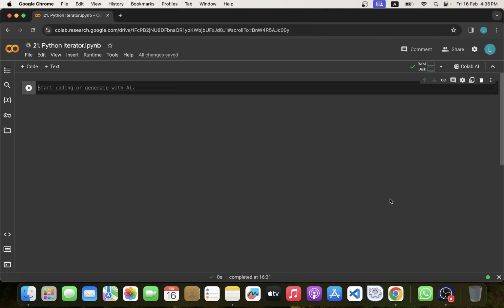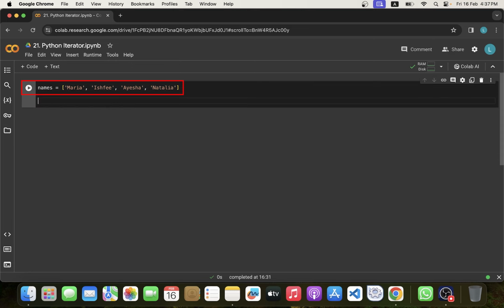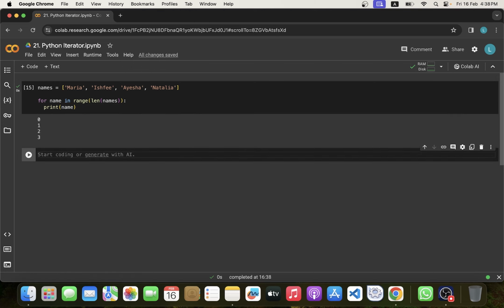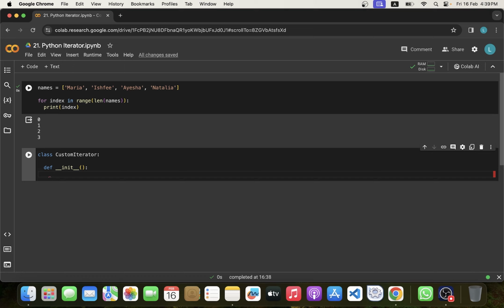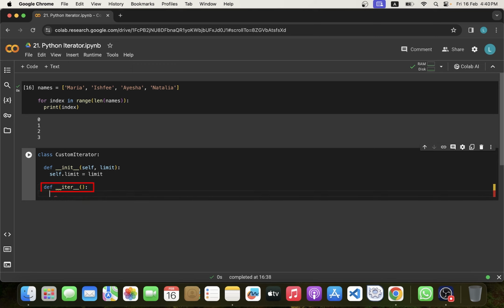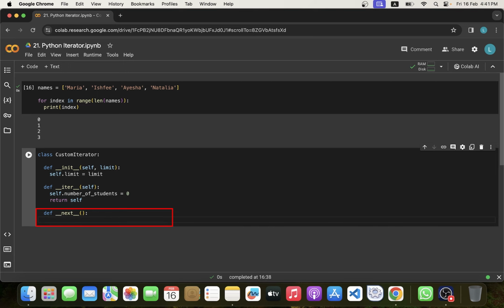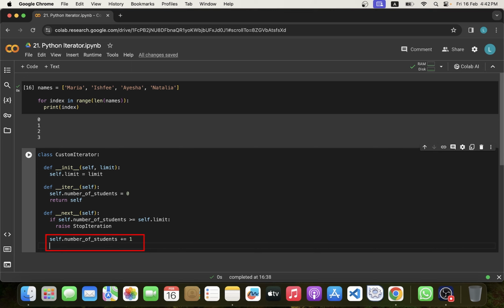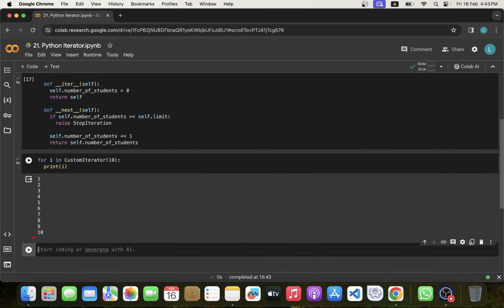21. Python Iterator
In this lecture, we will learn about Iterator in python and we will create our own Iterator in Python.